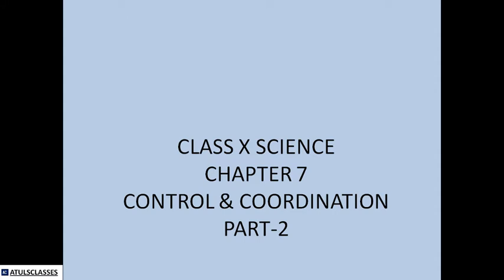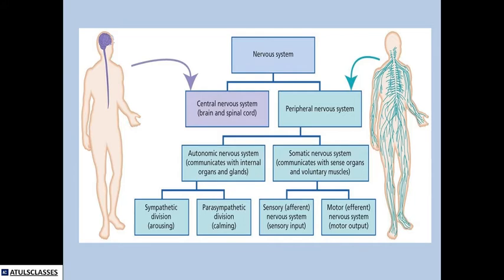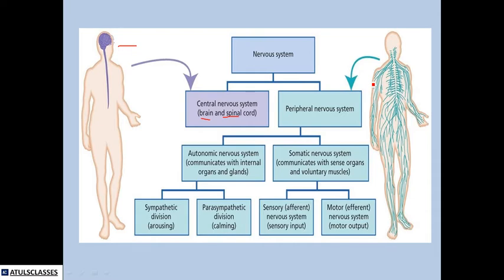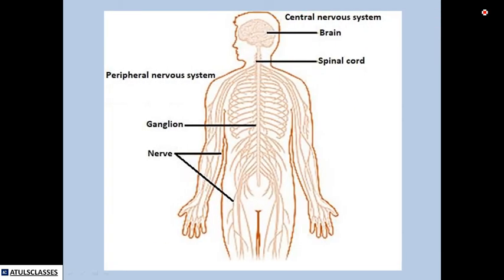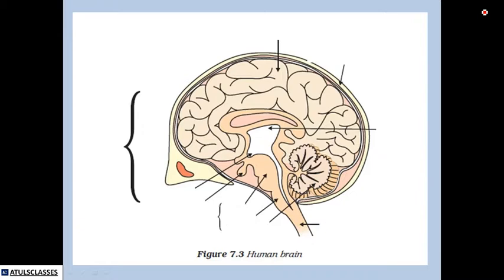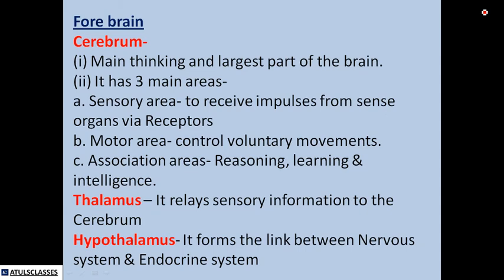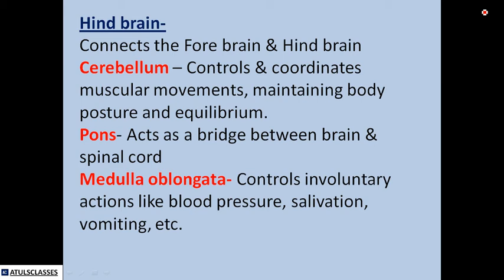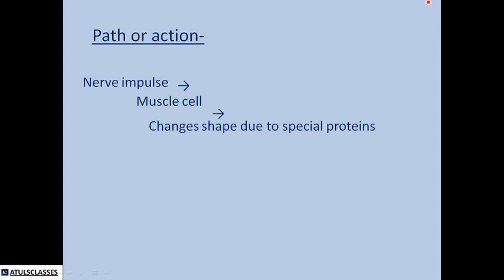CONTROL AND COORDINATION PART 2